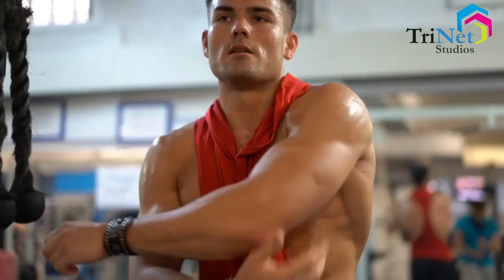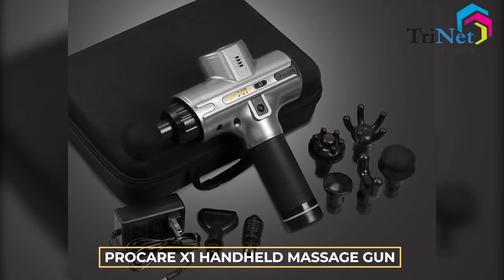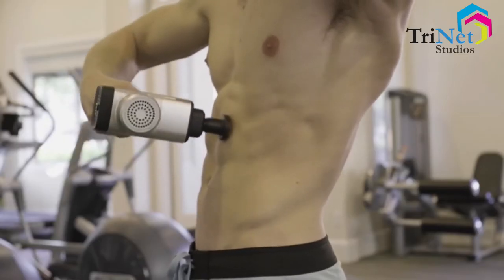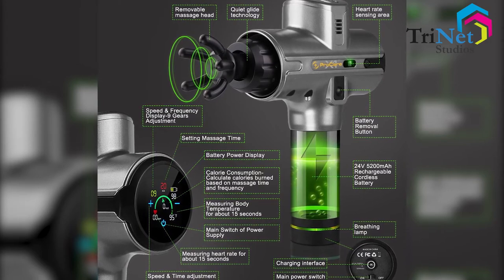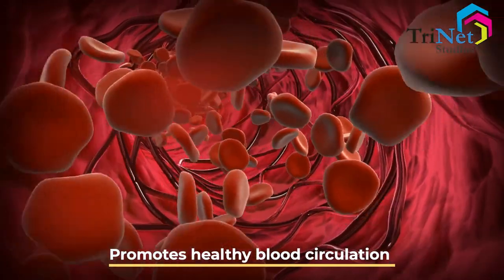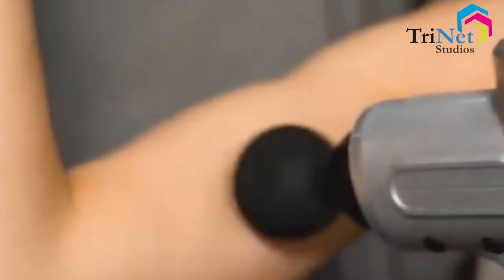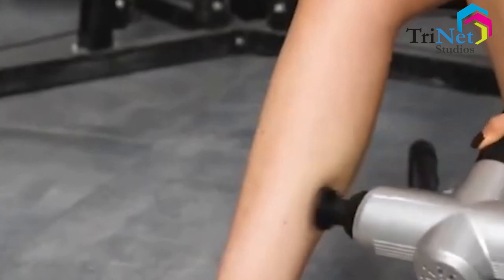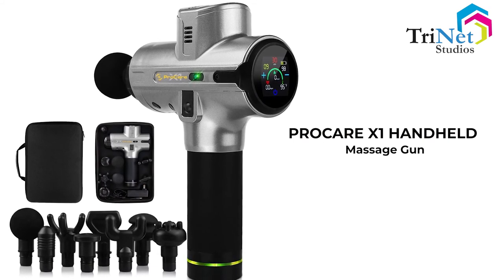Pro Care Hand Held Massage Gun | Massage Machine | Commercial Ads - TriNet Studios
At TriNet Studios, we create stunning videos for products and services. TriNet Studios (Primate Limited) is a digital-age studio that makes brands easy to find and hard to ignore. We create customized promotional videos of services, products, mobile app, and websites.  We create